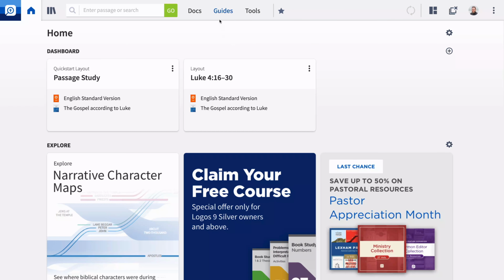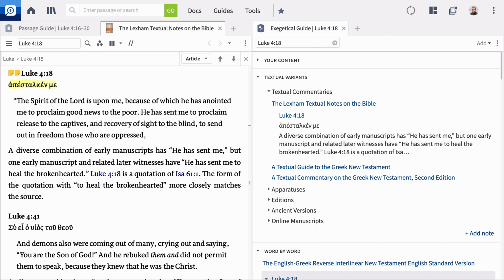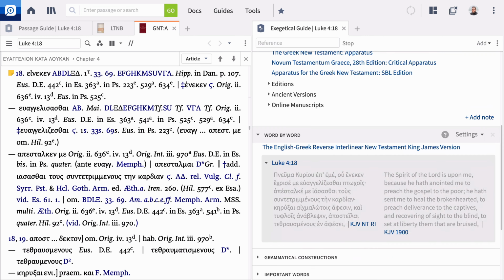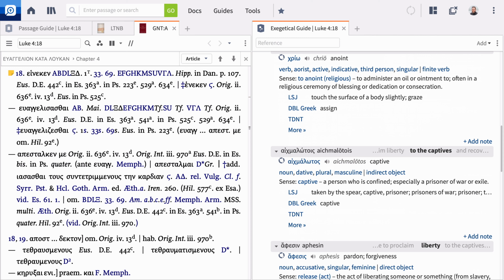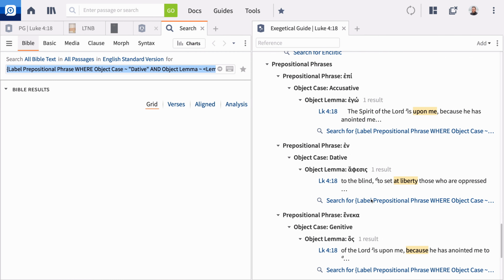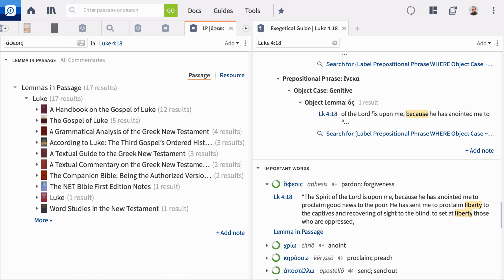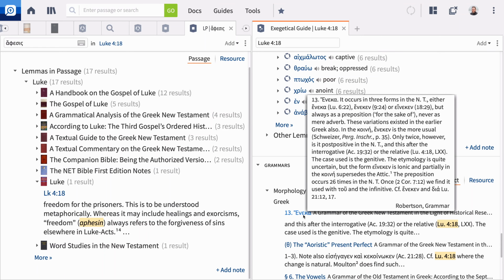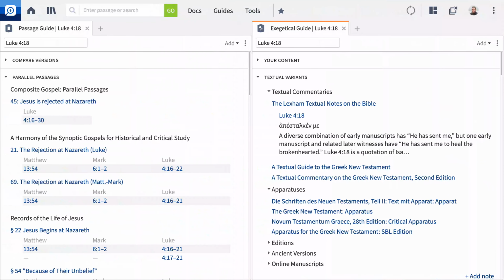Advanced Bible Study Series | Exegetical Guide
Where the previous video looked at the Passage Guide, in this video you'll see how the Exegetical Guide assists you with detailed and technical research on a Bible verse.